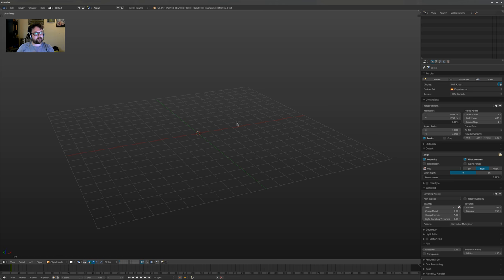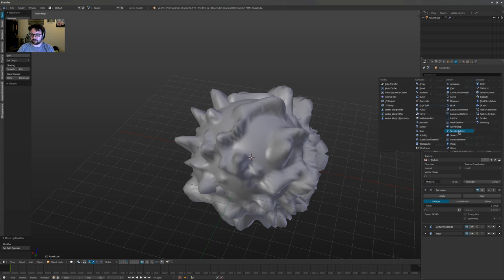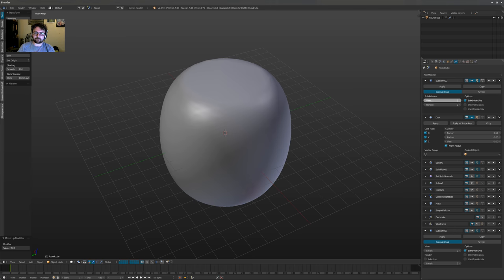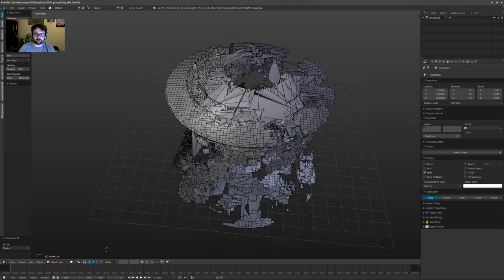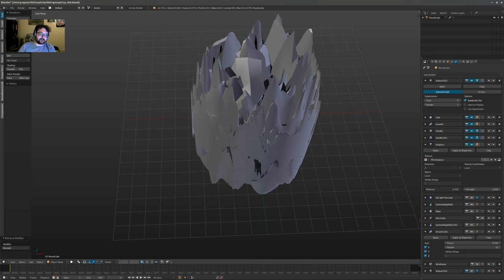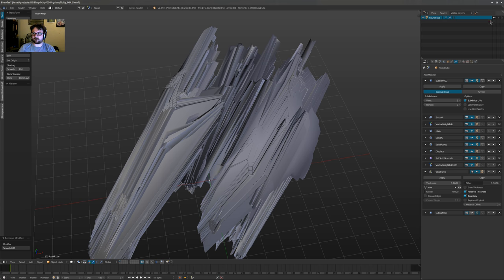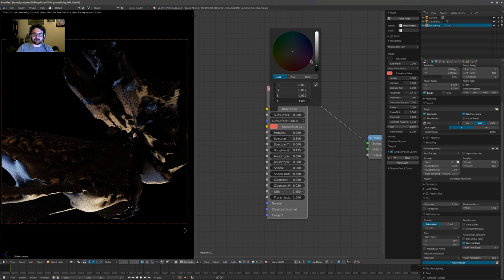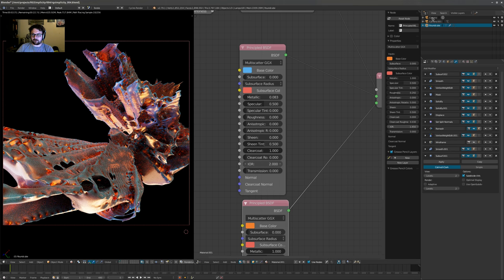RGSimplicity Challenge Workflow [BLENDER]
RGSimplicity challenge 2017 Breadown